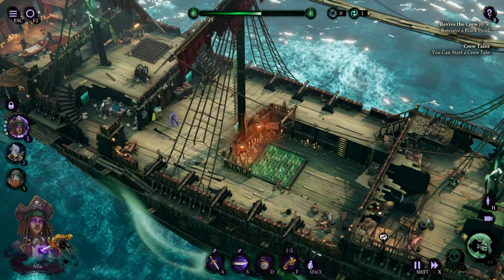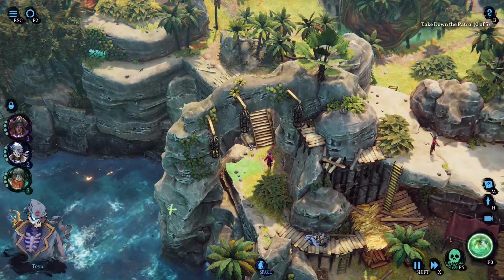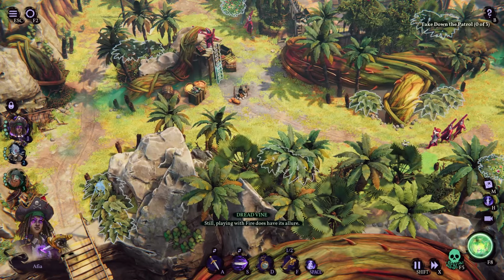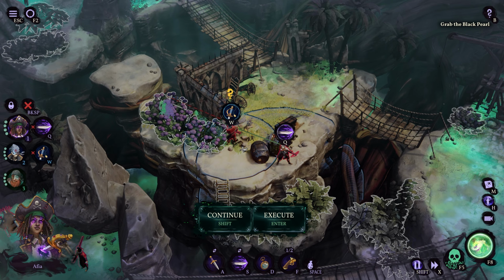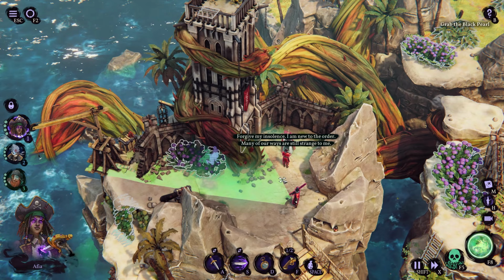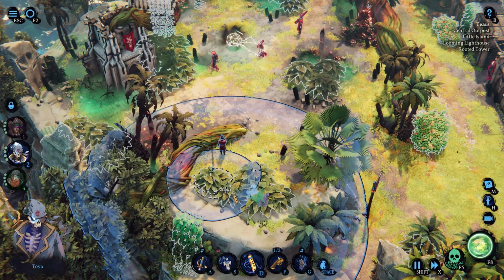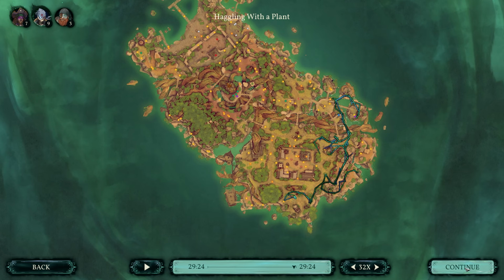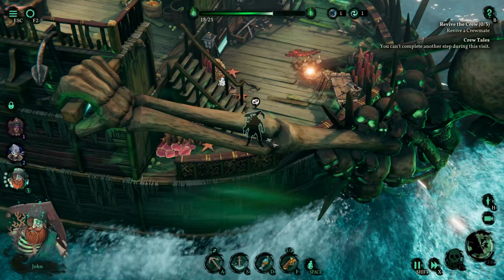SHADOW GAMBIT: THE CURSED CREW | HAGGLING WITH A PLANT (Let's play / Walkthrough)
From the developers of Desperados 3 and Shadow Tactics: Blades of the Shogun comes Shadow Gambit: The Cursed Crew - a brand new stealth tactics game featuring a war between undead pirates and the Inquisition. In this gameplay / walkthrough series, we'll go through each mission from start to finish, showcasing the variety of characters and their special abilities, and all the creative ways in which Shadow Gambit: The Cursed Crew allows players to take out their enemies. Unlike their prior games, the fantastical approach here allows the developers to get very creative with character abilities and backstories as well as the kinds of adversaries you'll go up against. We'll cover all that and more in this let's play series while sharing tips and tricks that'll show you how to play and get the most out of Shadow Gambit: The Cursed Crew.